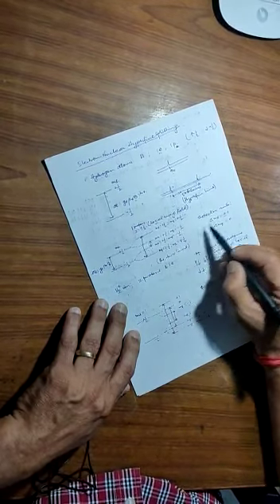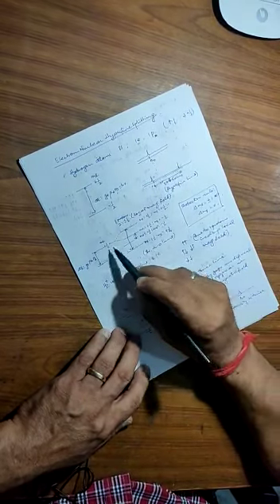epr spectroscopy (part-2) by Prof. Sanjay Kumar | ASKCHEM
Always endeavour to make learning as comprehensive as possible...